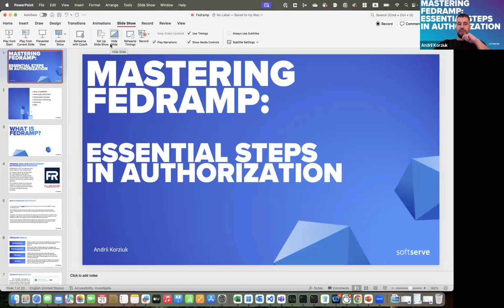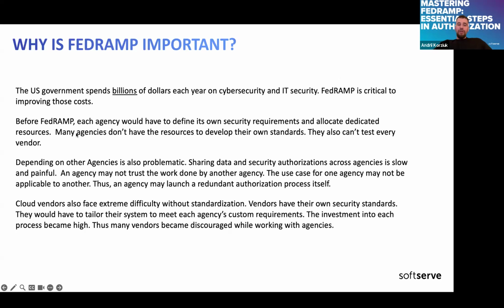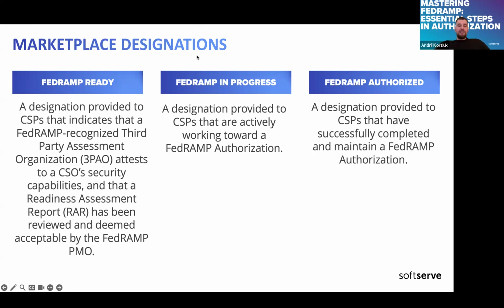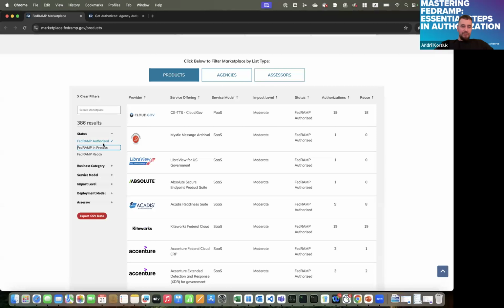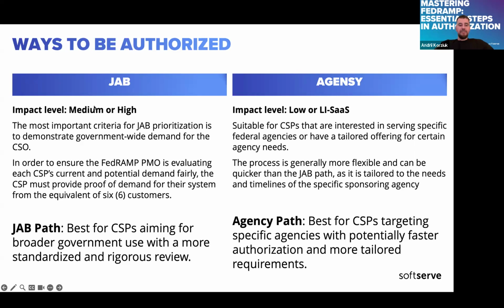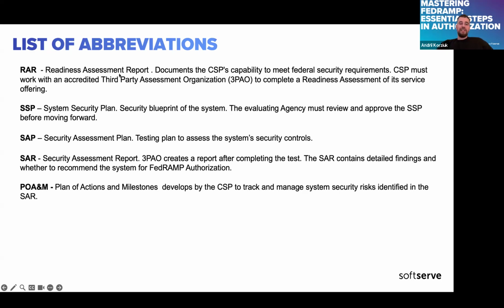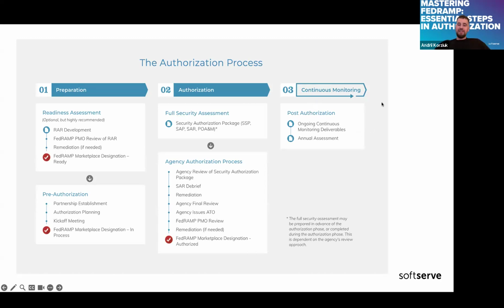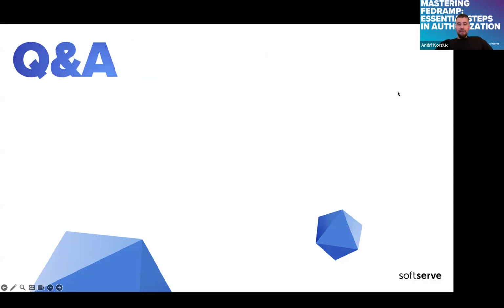Mastering FedRAMP: Essential Steps in Authorization by Andrii Korziuk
During this presentation, we will talk about:

- What is FedRAMP?
- How to get authorized
- Authorization process
- Continuous monitoring
- Summary